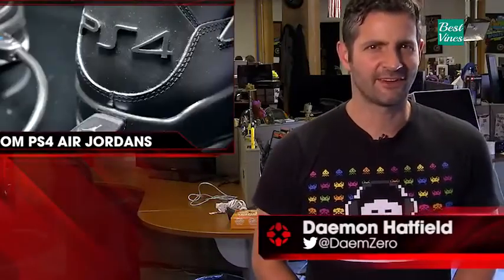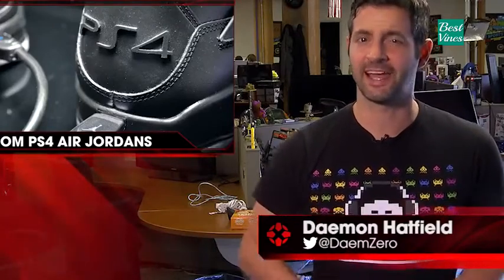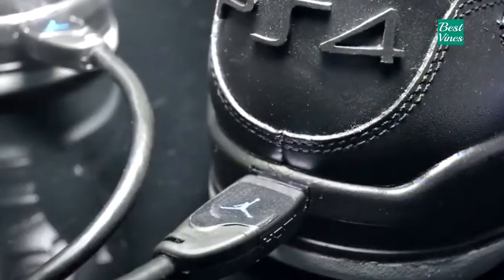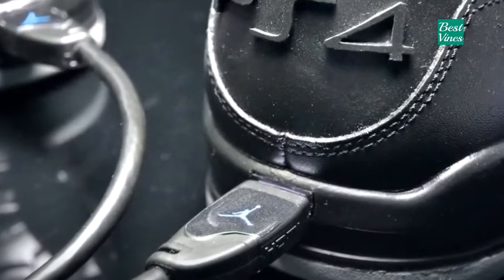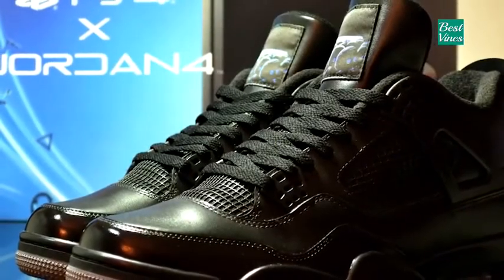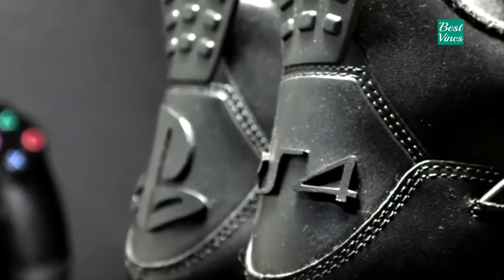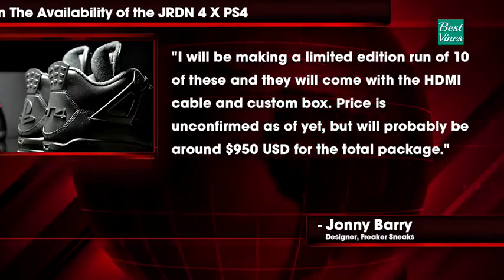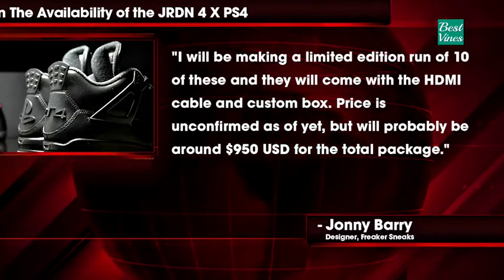Introducing PS4 Air Jordan Sneakers, Complete With HDMI - IGN New